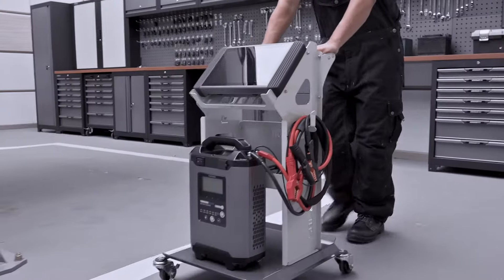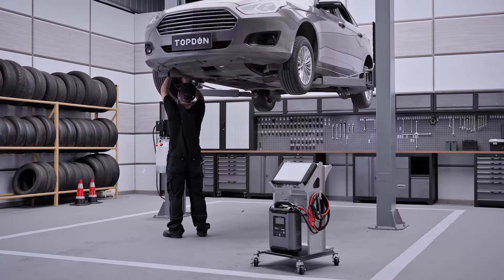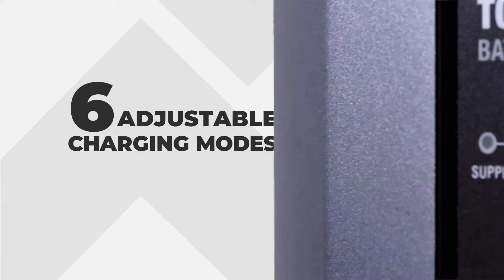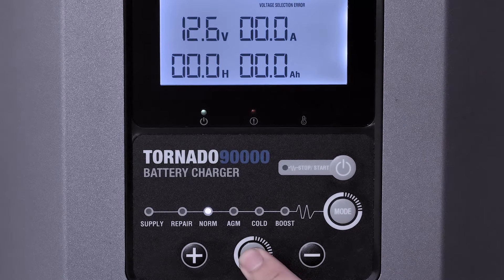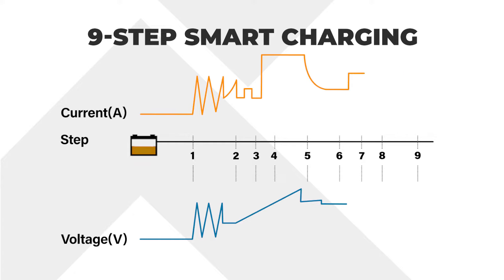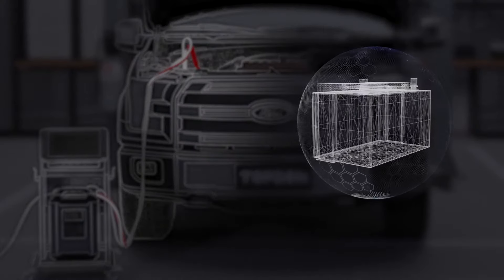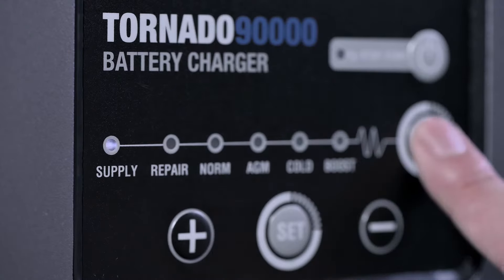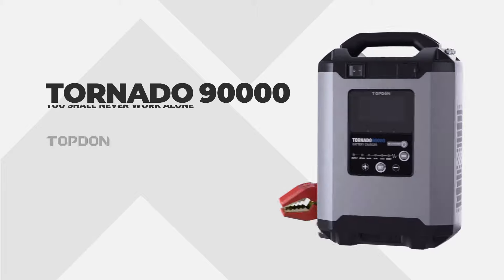TOPDON Tornado 90000 - Highlights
Meet the Tornado 90000, TOPDON’s newest professional-grade smart charger.  Offering improved capabilities, this device is suitable for all types of 12V and 24V lead-acid batteries, with a wide battery capacity ranging from 20Ah to 2800Ah. The Tornado 90000 works as an ECU Programming Voltage Stabilizer, has built-in temperature sensors, and 6 programmable charging modes. Superior functionality expands your auto shop’s capabilities, letting you do more than ever before.

• Adjustable Modes and Functions for Precise Work
• 6 Charging Modes to Ensure the Right Current and Voltage Output at All Times, Taking Out the Guesswork And Preventing Human Error
• Adjustable Current and Voltage Function: Adjusts the Voltage Range from 11-15.8V and 22-31.6V
• Adjustable Charging Currents of 5-90A (12V) and 5-45A (24V)
Programming and Wide Charging Coverage Maximize Your Efficiency
•  ECU Programming Voltage Stabilizer
• Suitable for Batteries from 20-2800Ah. Charge a Wide Variety of 12V and 24V Batteries, Such as AGM, WET, GEL, MF, CAL, and EFB
Maximum Built-In Safety Functions For Working with High Voltages
• Protects Against Reverse Polarities, Reverse Charges, Short Circuits, Overheating, and Over-voltages
• Built-in Temperature Sensor Protects the Device Being Charged